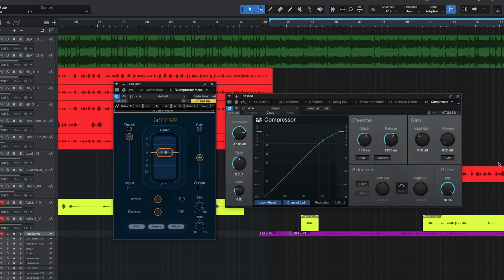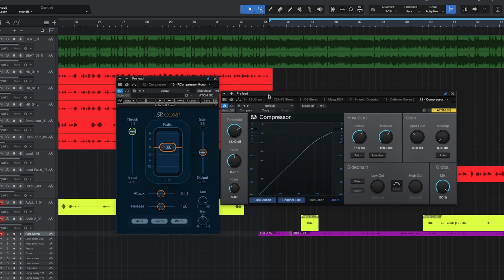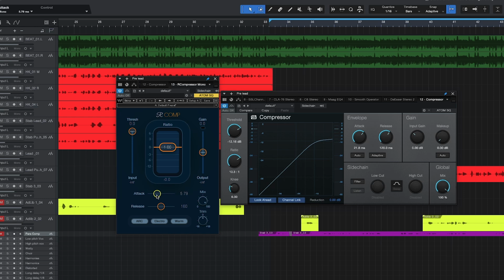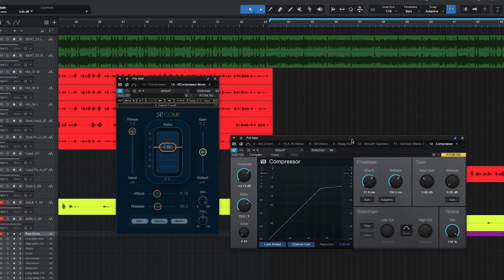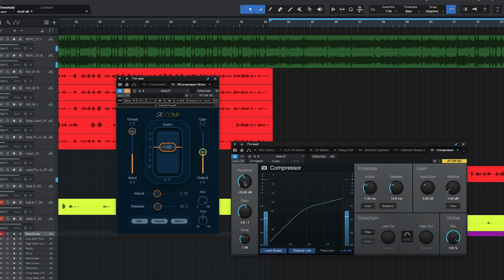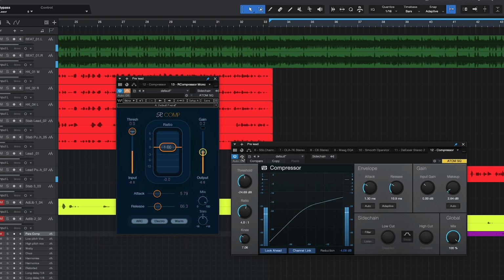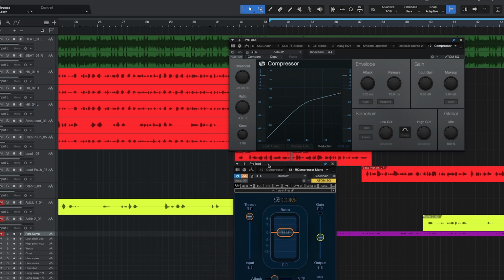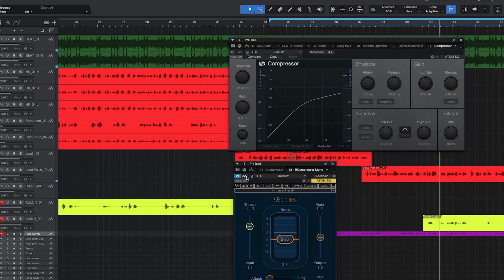The Ultimate Guide; How to use a compressor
The Ultimate Guide of using a compressor.